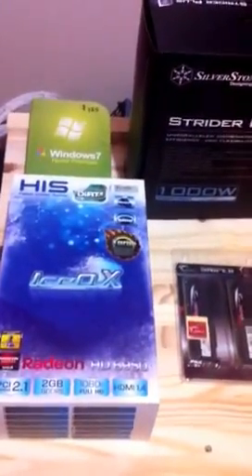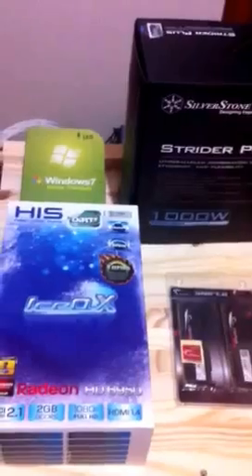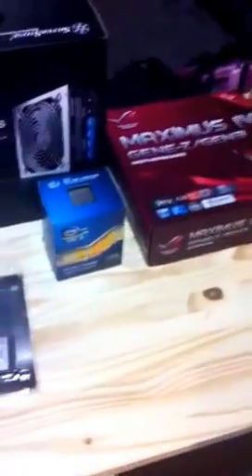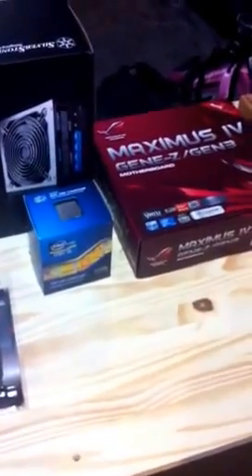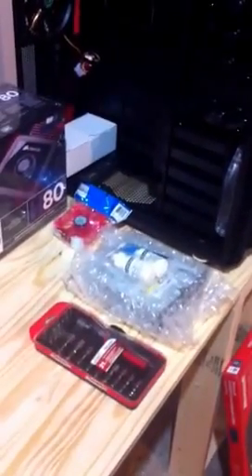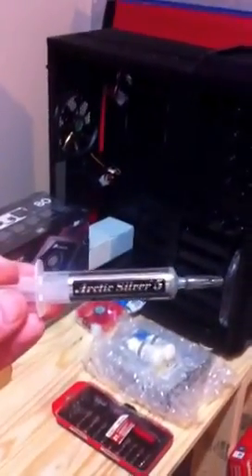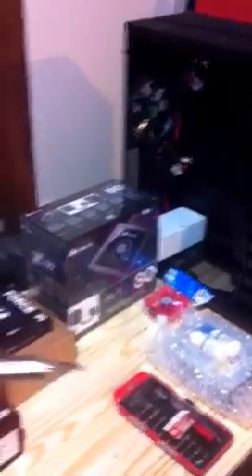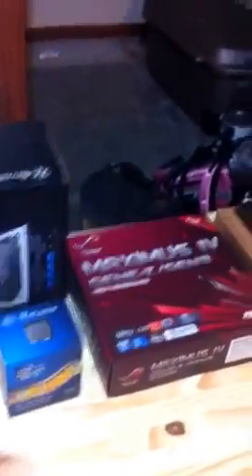Gaming PC | PC Build 1.0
Forgot to mention the graphics card, its a Radeon 6750 2 GB Overclocked (will be OC'ing more though) About to dive in and start this build. Just finished building the table to build this on. I'm OCD obviously. Actually, I did it fer teh lulz of course.

Gaming PC